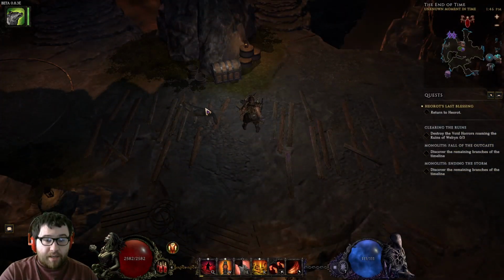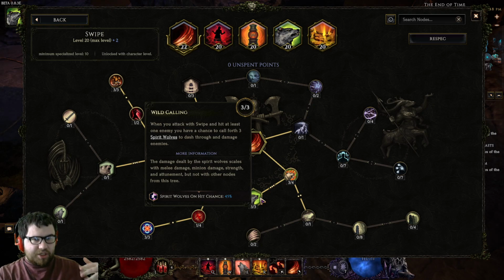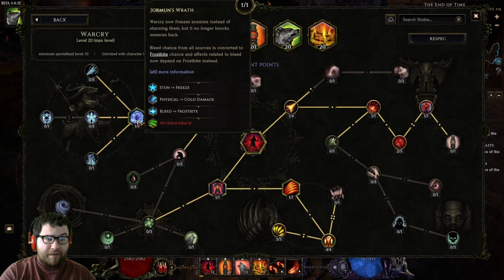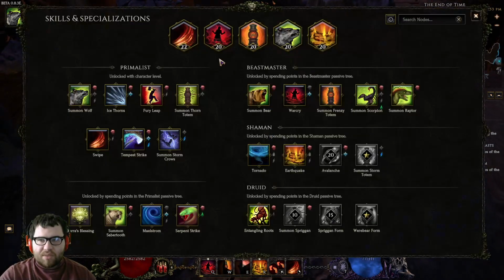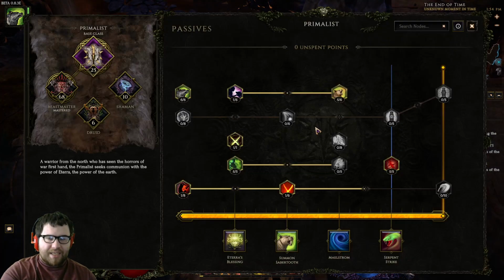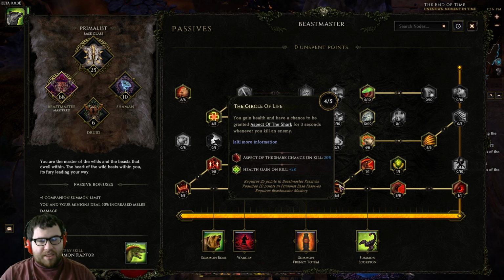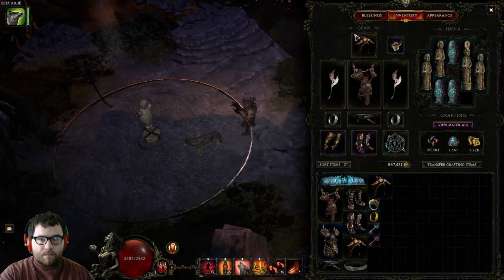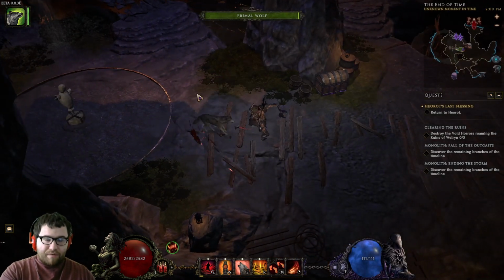Aspect Of The Shark Beastmaster 2.0, Got Nerfed But Its Now Even Stronger, Last Epoch Build Guide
Timestamps :
00:00 - Intro
03:16 - Skill Rotation
04:40 - Swipe
06:15 - Warcry
07:30 - Frenzy
07:58 - Summon Wolf
08:58 - Earthquake
10:20 - Passives
13:34 - Gearing
15:43 - Monoltih Gameplay (Warning Music Is Loud)
22:05 - Super Juiced Elder Gaspar Kill

 So Primalist Leveling is a little slow, thanks to the low amount of damage they have access to in the beginning. But thankfully due to the leech inside Swipe lets us face tank most things. Focus on Movement Speed, flat damage and Physical Resistance.

Now you can eventually get Frenzy Totem to start the Wolf Howl + Frenzy Totem loop for lots of increased damage, and that combined with how tanky you become with the bottom half of beastmaster, you start speeding up here. After this point you should be close to finishing all the way up to Tomb of Moridatus, and after that you can start working towards the finished build planner.

Finished Build Planner (edit 12/9/21, EHG nerfed Spirit Wolves so I rearranged the Swipe Skill tree)

Loot Filter :
(Don't use till level 50+)